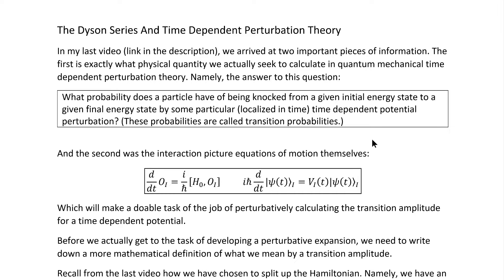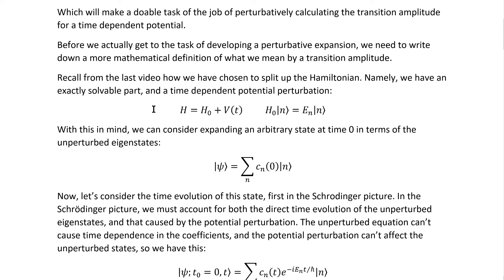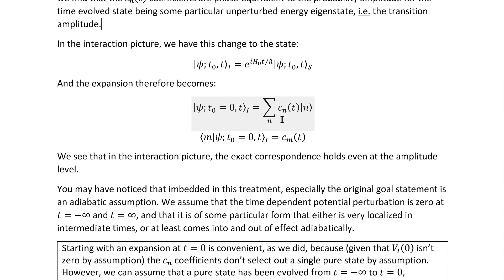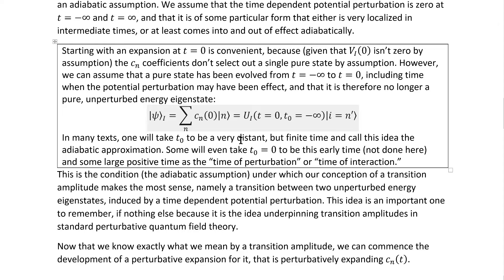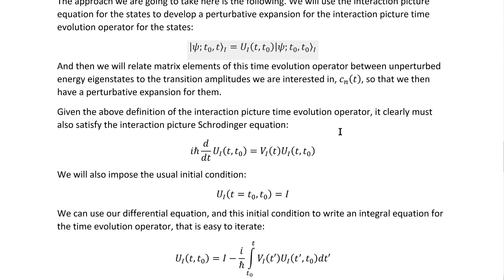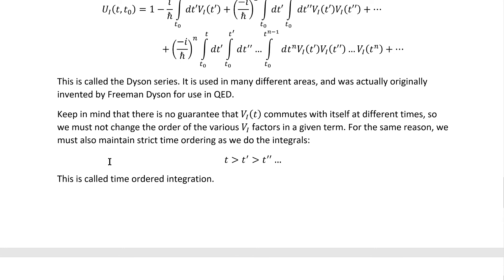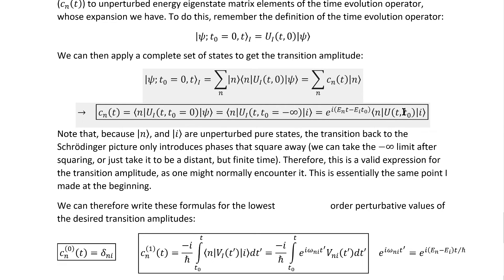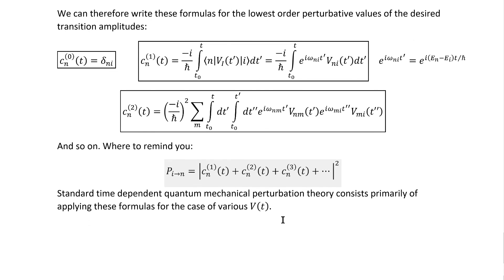Time Dependent Perturbation Theory Part 2 Of 2: The Dyson Series | Quantum Mechanics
In this video, I explain how to use the interaction picture to derive the actual expansion formula for time dependent perturbation theory.